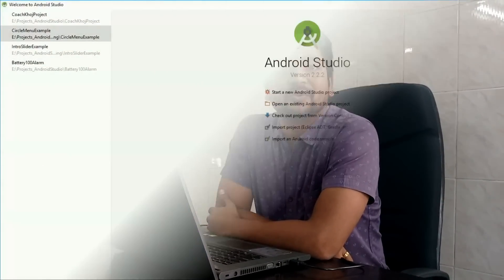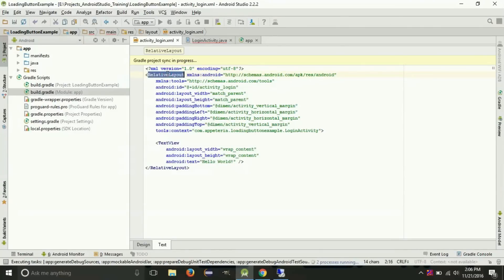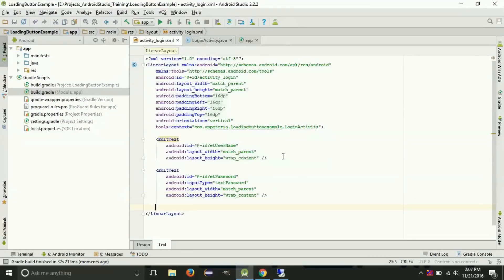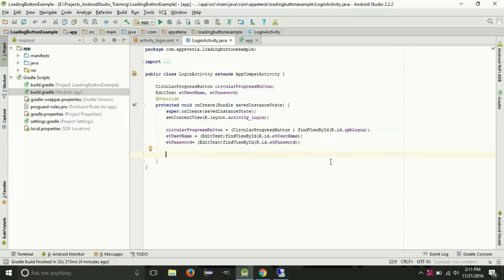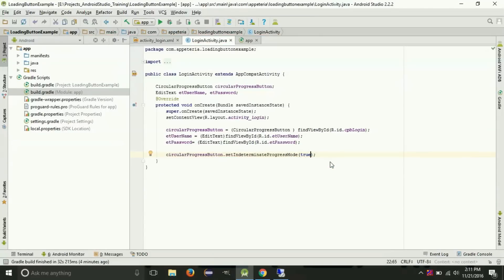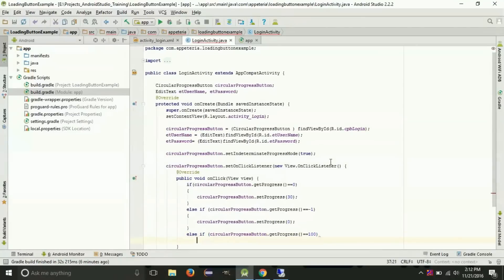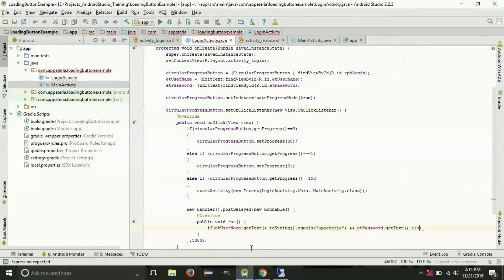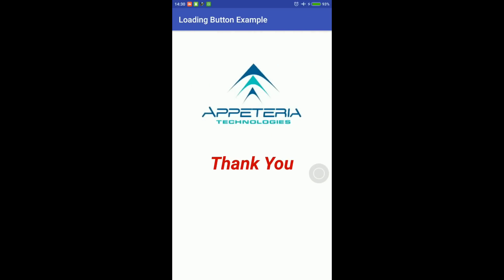How to create custom button in Android (Animated progress Button)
Complete Tutorial on  Firebase

This video tutorial will guide you to create Circular Progress Button in Android App. You can show progress, success message, failure message on the button.